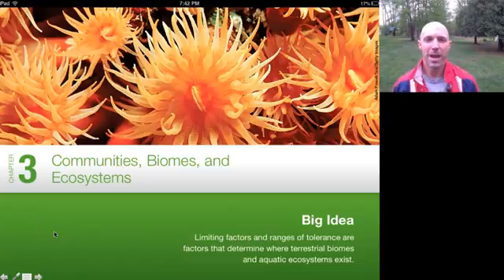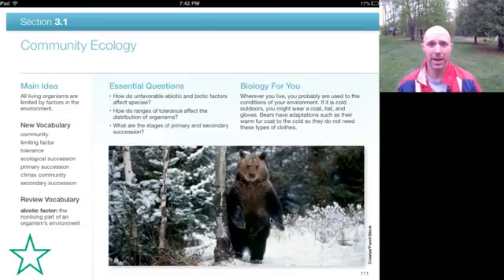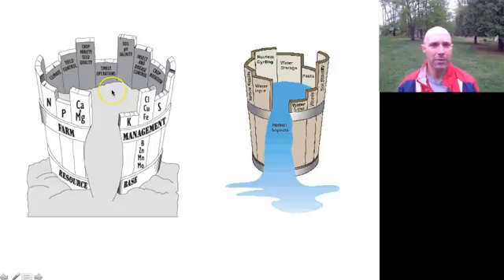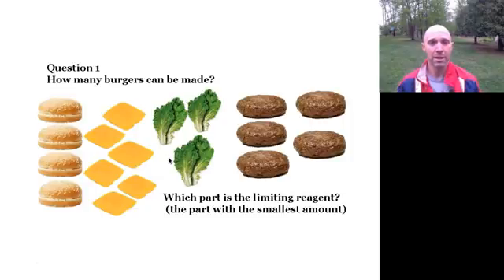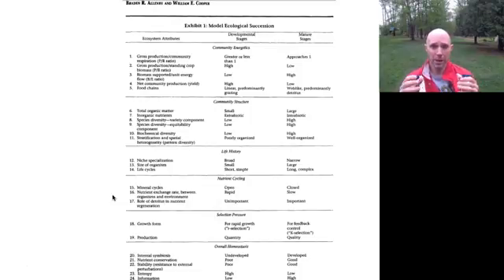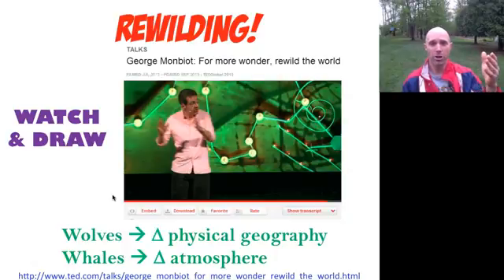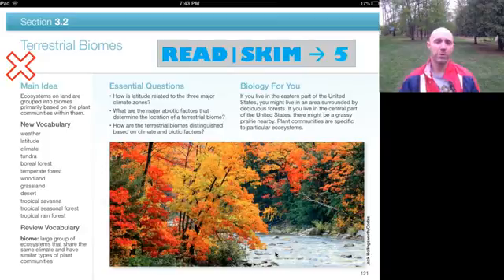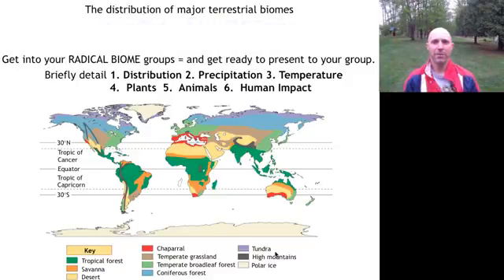WHAT IS ECOLOGY? Communities, Biomes, & Ecosystems: Lecture + Lesson Plan for Students and Teachers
Hi team,
Here's a overview video covering Ch. 3: Communities, Biomes, & Ecosystems.  This is homework and needs to be completed by Wednesday April 12th.  We'll have a quiz on this material on that day..  Please watch the video and pause the video when asked.  There are multiple breaks for watching linked videos and completing research activities.  * Your BIOME miniposter 1/2 aquatic + 1/2 terrestrial are due on Thursday April 13th.  Refer to the excel file in your email for your assignments.